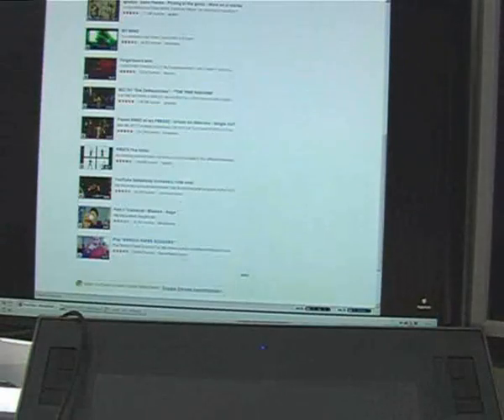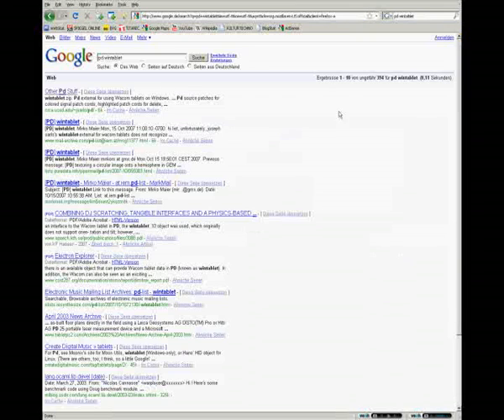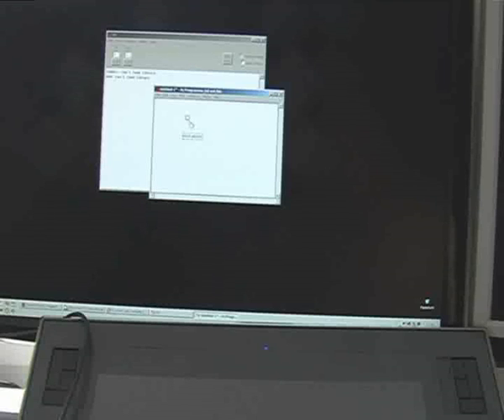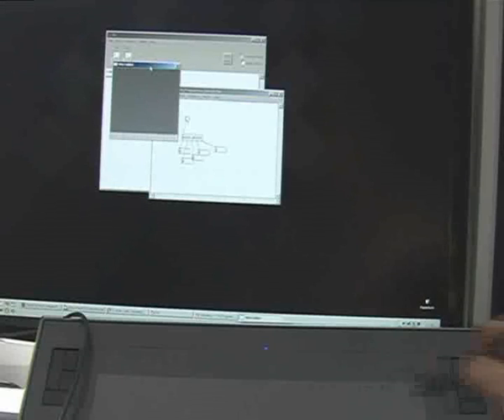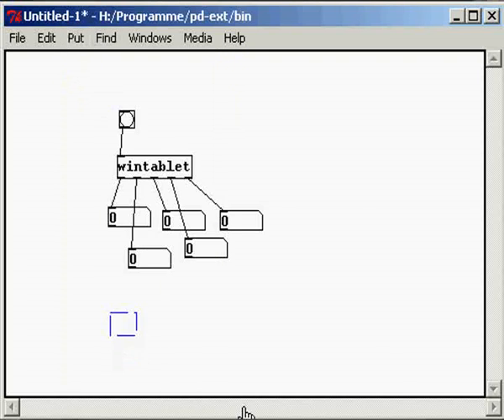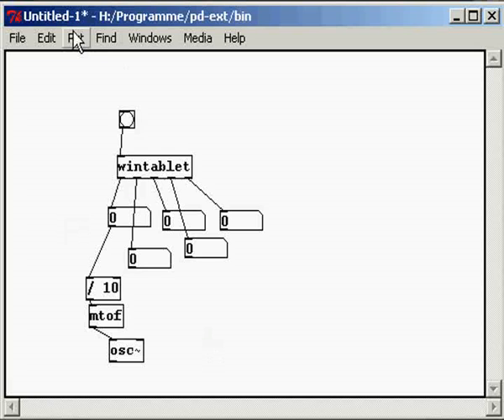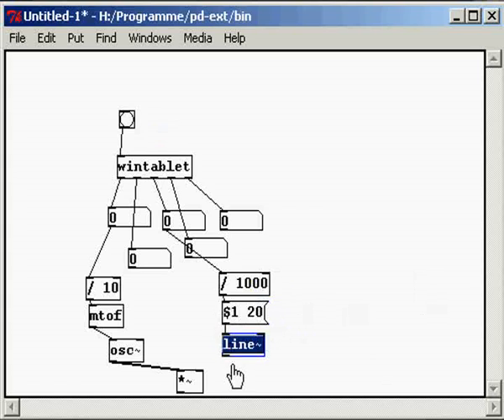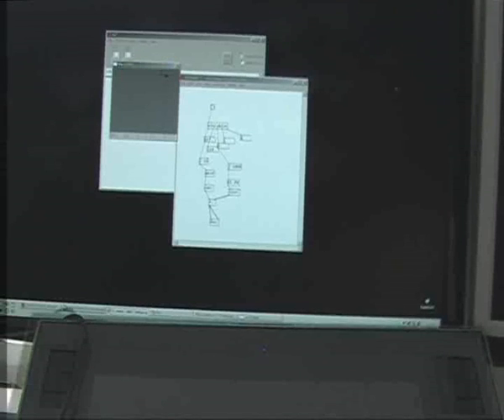Wacom Tablet Music Tutorial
how to use the Wacom Tablot to control sound with puredata / pd .